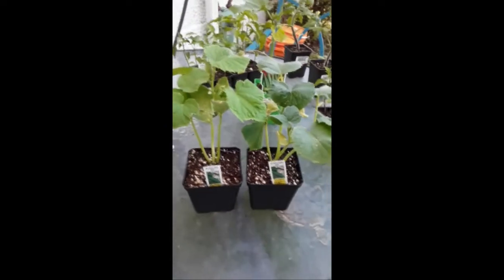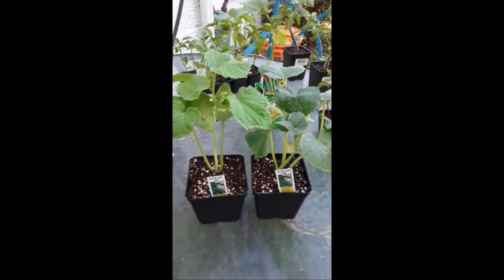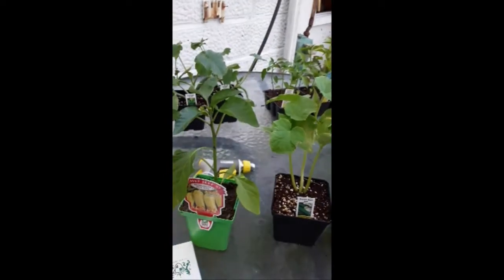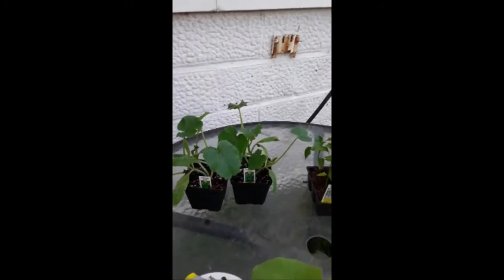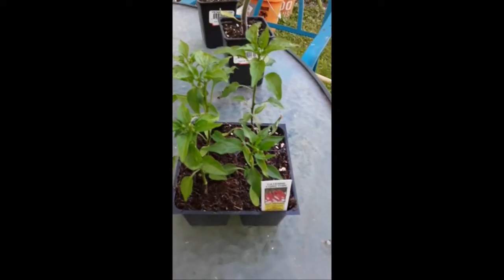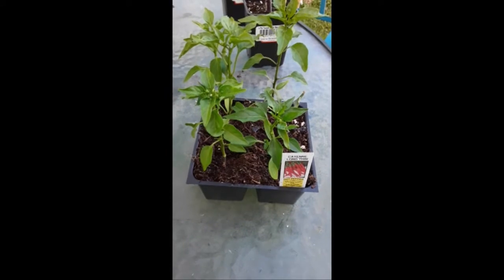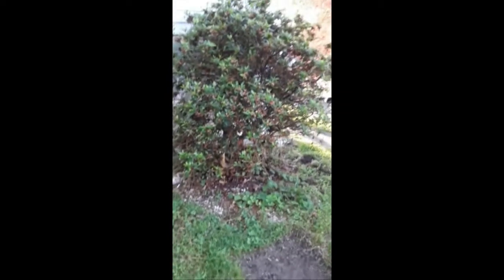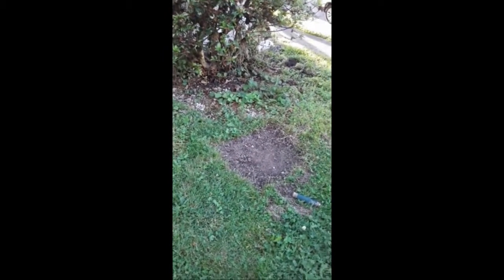Farmhouse Gathering June 12 2020 Our Favorite Things To Grow on the Homestead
Join us for a visit at the Farmhouse Gathering Porch! This time we are talking about our favorite vegetables to grow on our homesteads!